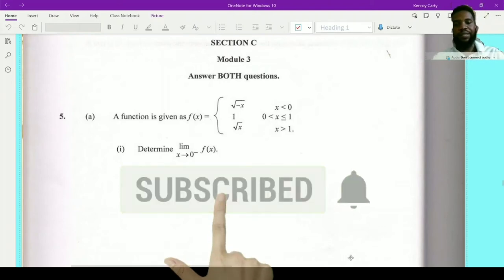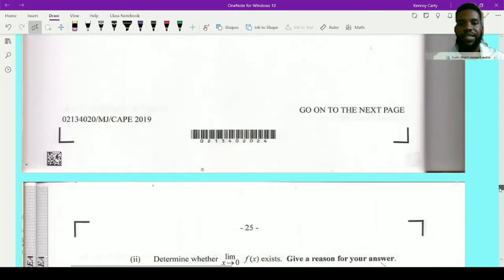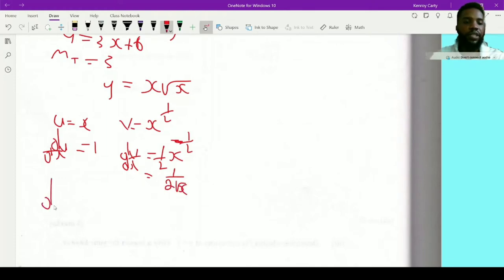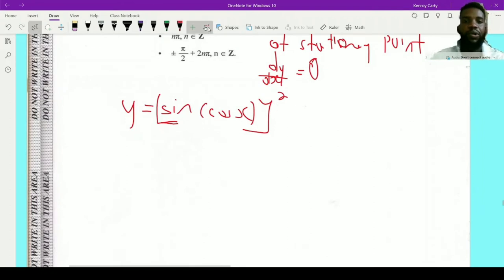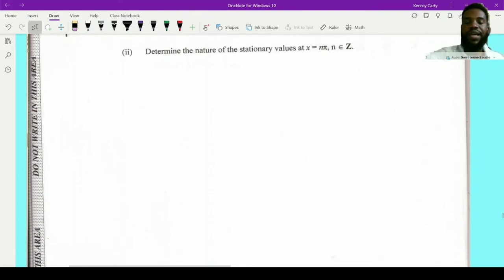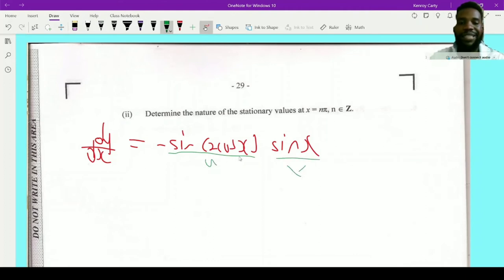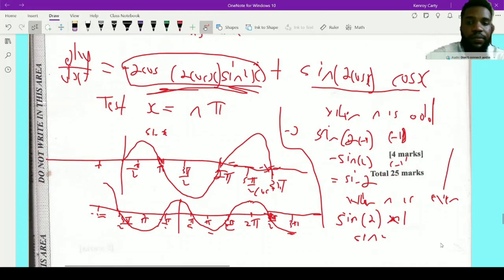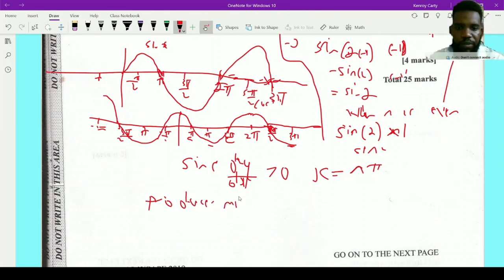2019 cxc cape pure math unit 1 paper 2 (question 5)